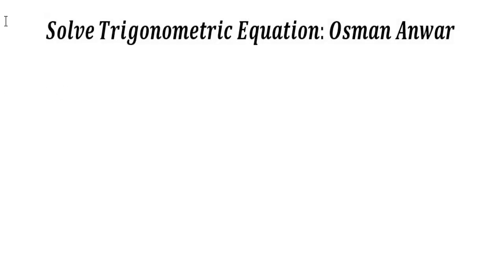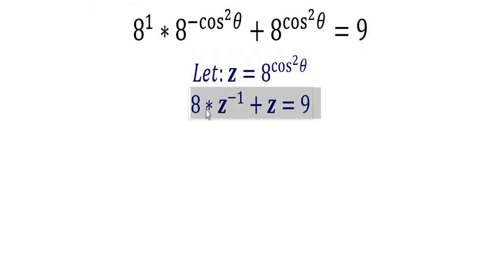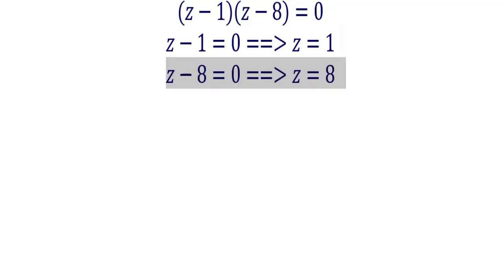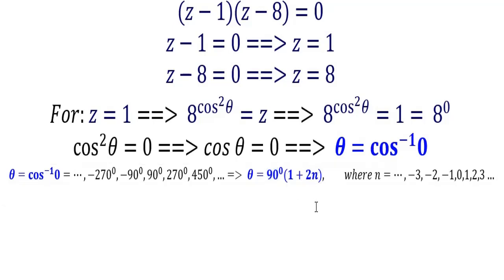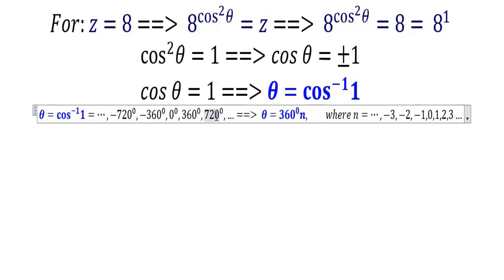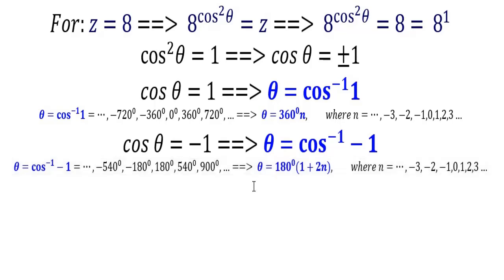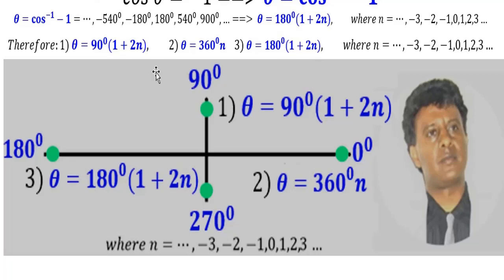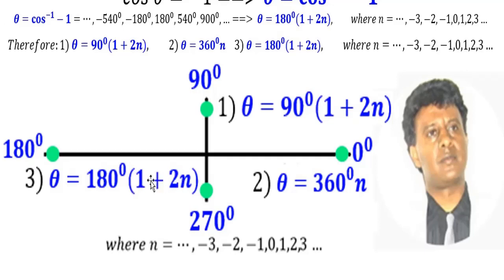Exponential Equation with Sine & Cosine – How to Solve Trigonometric Equation in Degree: Osman Anwar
* Quadrantal Angles General Solution (for all integer n: Infinite) (4 & 5)
* Exponential Equation with Sine Squared and Cosine Squared
* trigonometric identities and equations, trigonometric identities, trigonometric equations, trigonometry class 10, trigonometry problems, trigonometric functions, ambiguous case of sine law

* Quadrantal Angles General Solution (for all integer n: Infinite) (8 & 9)

My name is Osman Anwar; I am Professor of Engineering and Business Mathematics. This is University/College Trigonometry and High School Geometry Examples – Engineering and Business Mathematics Tutorials: (  数学 ,  Matemáticas , गणित   , رياضيات   )

2) Channel 2: Engineering/STEM Calculus 2 & Calculus 1 and High School AP Calculus Tutorials: Osman Anwar

4) Channel 4: Engineering/STEM College Algebra & Development Math and High School Algebra 2 & Algebra 1 Tutorials: Osman Anwar

Trigonometry: Basic Trigonometry, Trigonometry fundamentals, How To Graph Trigonometric Functions, How to Solve Right Triangles, Solve Trigonometric Equations using Identities, How to Solve trigonometric equation by factoring, Trigonometry Graphs with Transformations, Phase Shifts, Period, Graph of Trigonometry Functions: sin - cos - tan - csc - sec - cot, Angular & Linear Speed, Rectangular & Polar Forms, Power and Roots of Complex Numbers: Osman Anwar

* Similar Triangles, Trigonometric, Acute Angles, Non-Acute Angles, Right Triangles
* Radian, Degree, Unit Circle, Linear & Angular Speed
* sin, cos, tan, csc. sec. cot, Translations Fundamental Identities, Verifying Identities, Sum & Difference Identities, Double-Angle, Half-Angle
* Inverse, Trigonometric Equations, * Oblique Triangles and the Law of Sines, The Ambiguous case of the Law of Sines, The Law of Cosines, Geometrically Defined Vectors and Applications, Algebraically Defined Vectors and the Dot Product
* Complex Numbers, Trigonometric (Polar) Form of Complex Numbers, The Product and Quotient Theorems, De Moivre’s Theorem; Powers and Roots of Complex Numbers, Complex Numbers in Polar & Cartesian

Playlists and Videos: